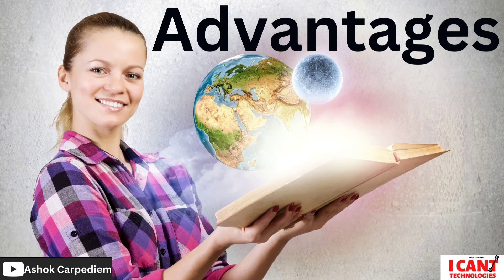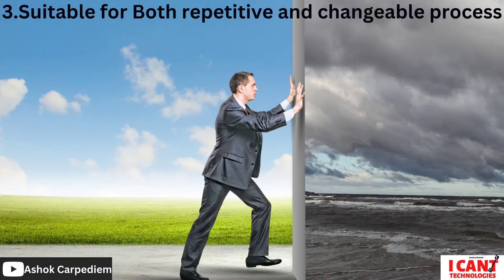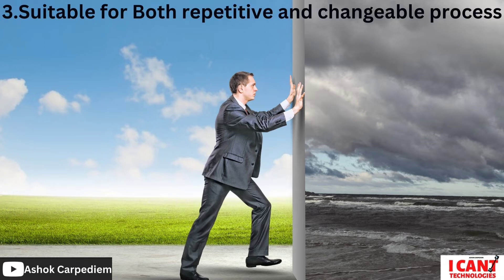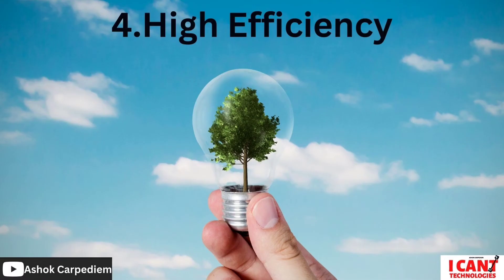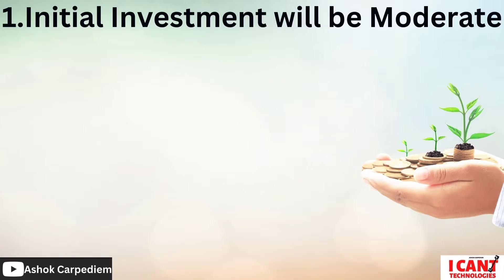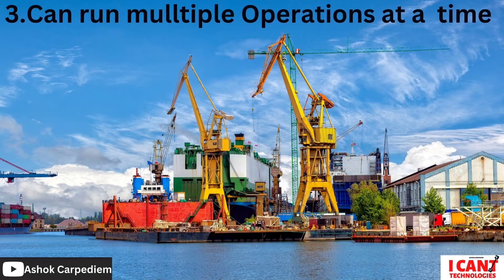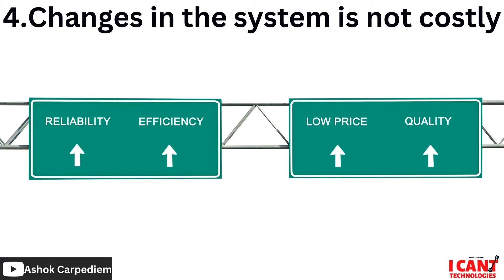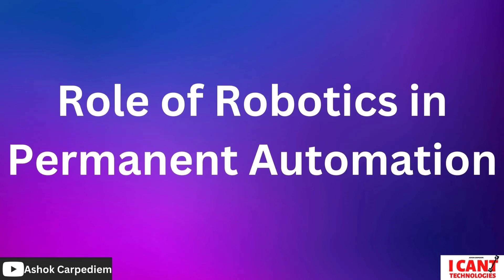#36 Advantages and Disadvantages of Flexible / Programmable Automaton.